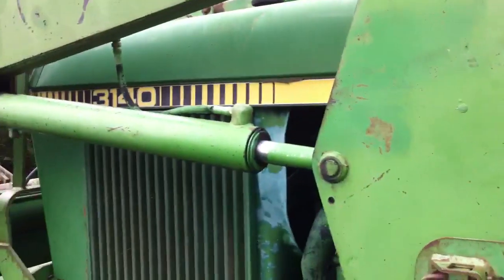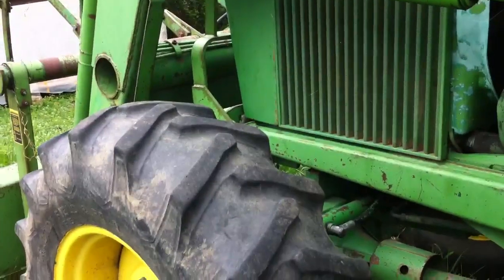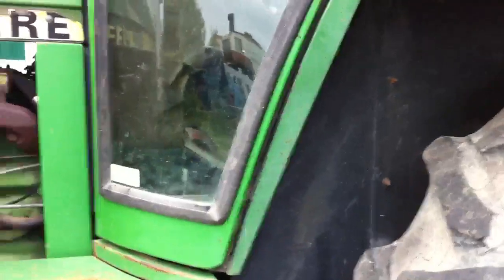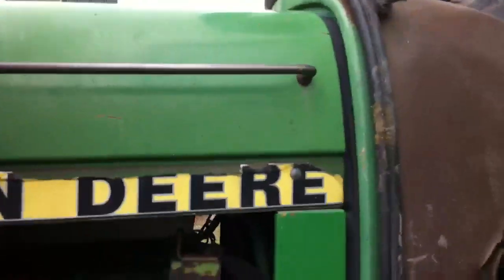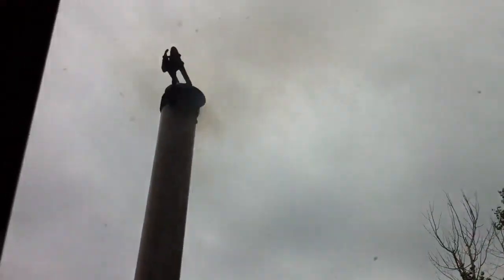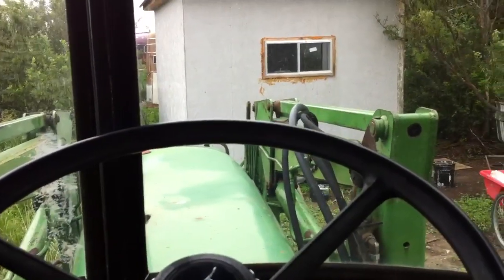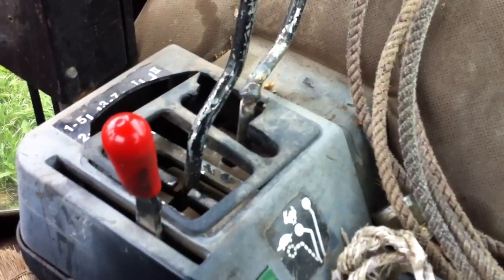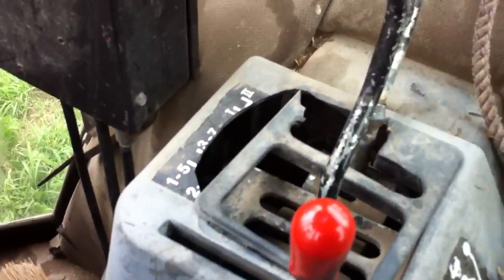John Deere 3140 coldstart and rev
I know what your thinking, A John Deere video on Farmhandstudios?! What is the world coming to! took me a while to remember how to start this thing lol. Our neighbors 3140 starting up.